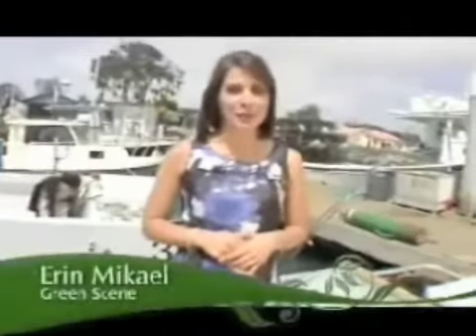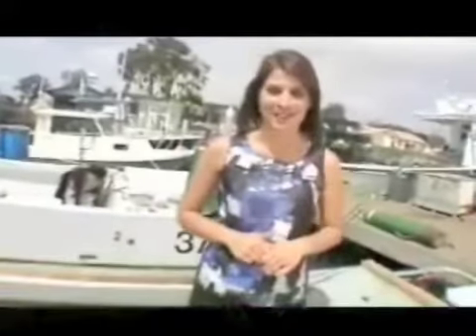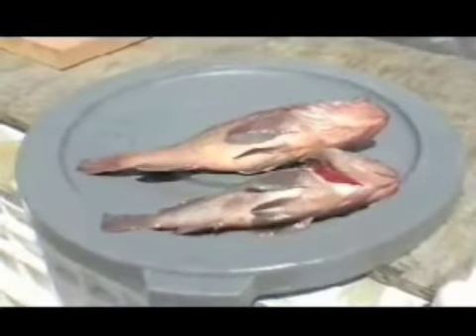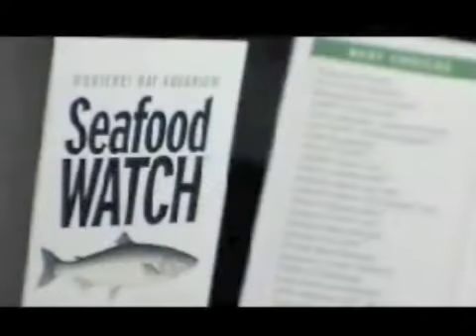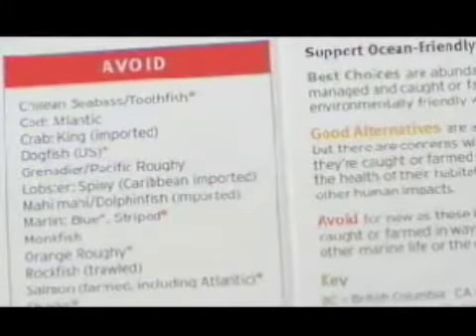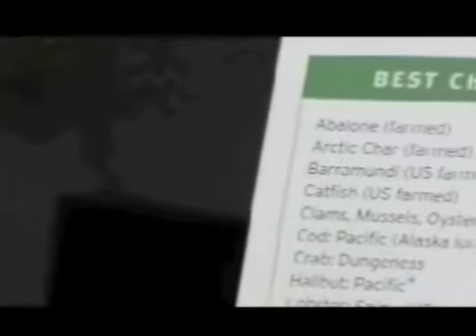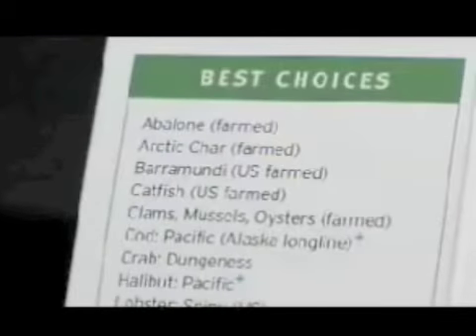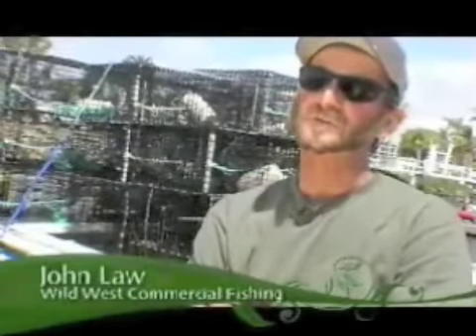Green Scene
Sustainable seafood in San Diego.